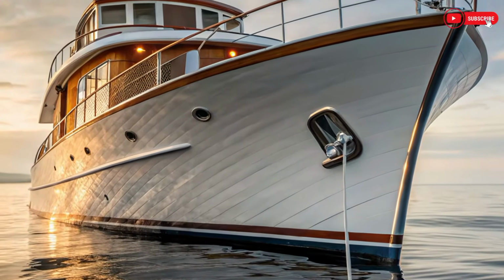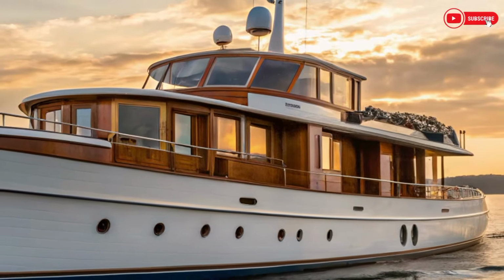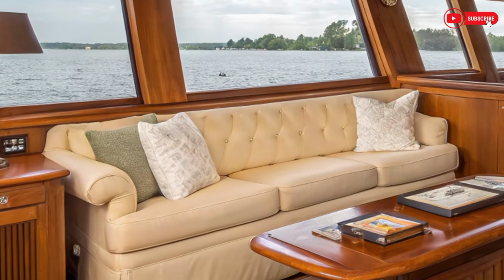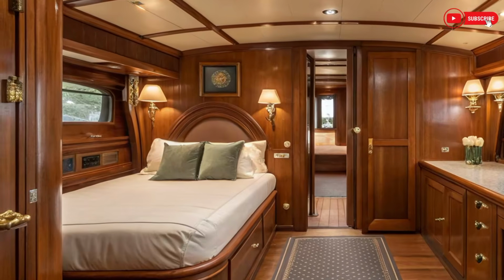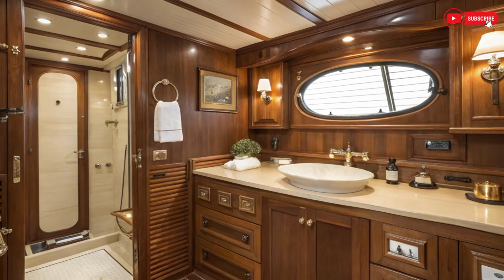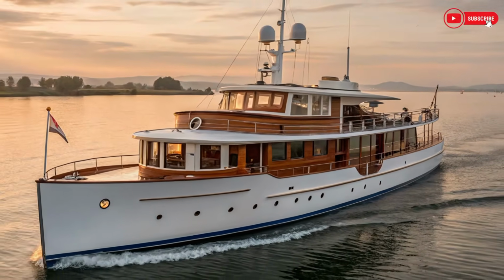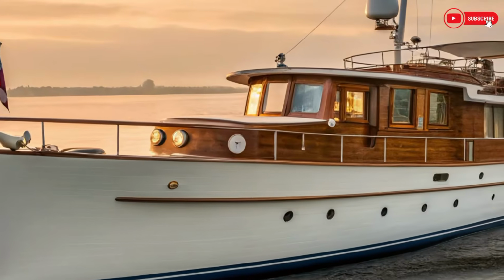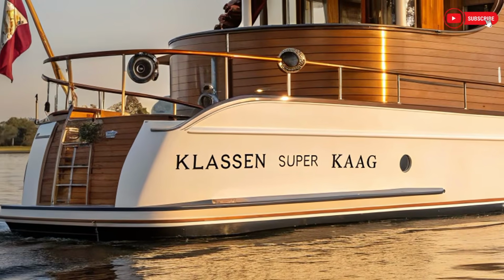Ever Wondered What a Klaassen Super Kaag Really Looks Like?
Step aboard the legendary Klaassen Super Kaag, one of the most iconic classic Dutch motor yachts ever built. In this video, Sir Boats Yacht explores the timeless craftsmanship, traditional Dutch steel hull design, luxurious teak interiors, and the smooth cruising performance that make the Super Kaag a true maritime treasure.

From the elegant exterior lines and polished brass details to the warm woodwork of the salon, cabins, and wheelhouse, this review gives you a full walkthrough and expert explanation of what makes the Super Kaag so admired among classic yacht enthusiasts.

If you love vintage yachts, Dutch craftsmanship, or are considering owning a classic motor yacht yourself, this deep-dive is for you.

Klaassen Super Kaag
Super Kaag motor yacht
Dutch classic motor yacht
classic Dutch yacht review
Klaassen shipyard yacht
Super Kaag interior tour
vintage Dutch motor yacht
classic steel motor yacht
Sir Boats Yacht channel
classic yacht walkthrough